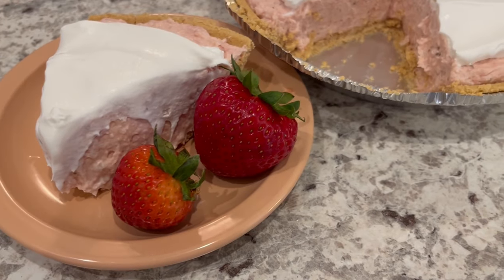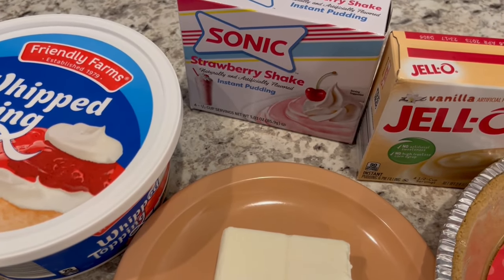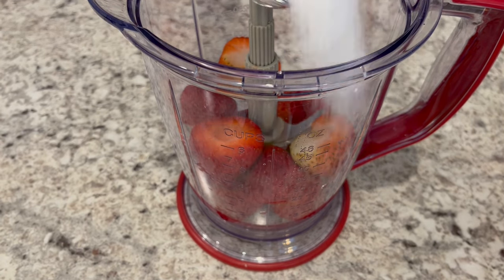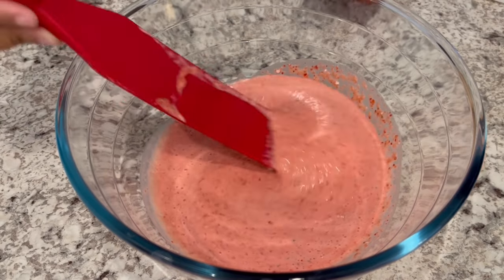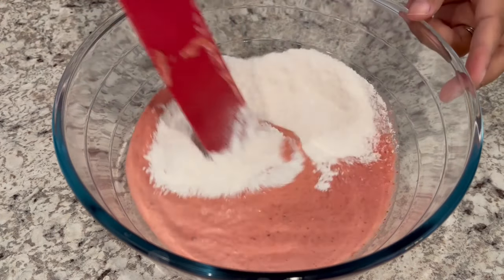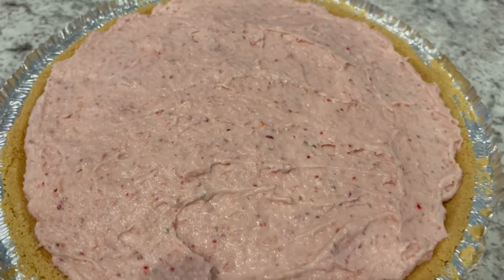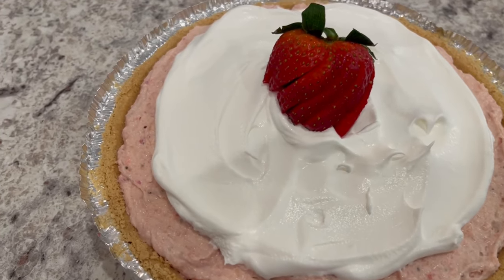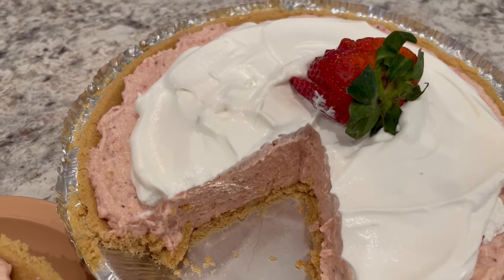🍓No-Bake Strawberry Cream Pie | Simple & Delicious Recipe!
ADD US ON: Instagram or Facebook